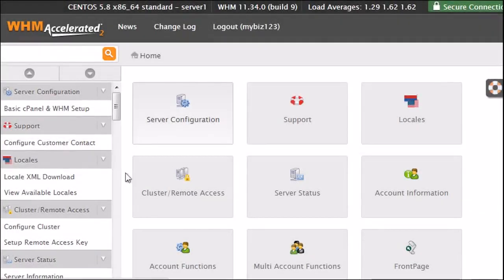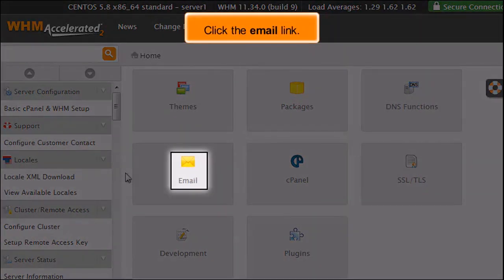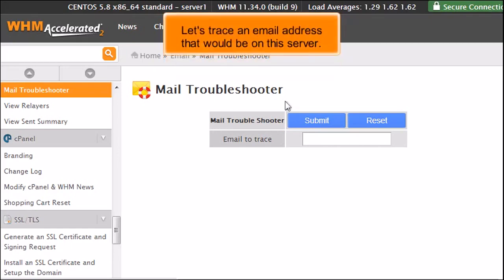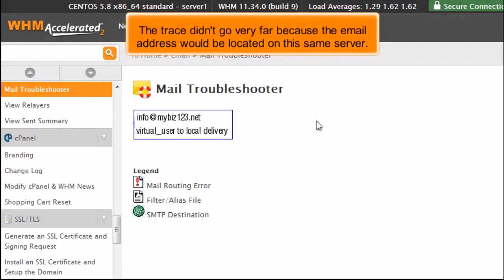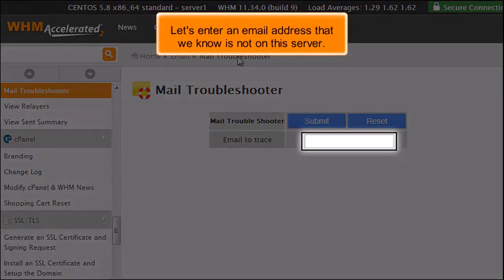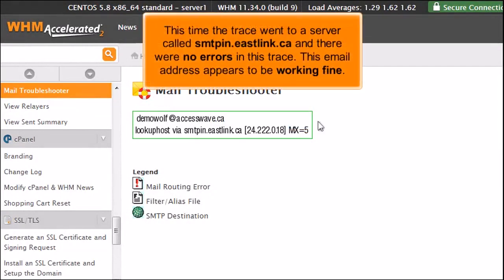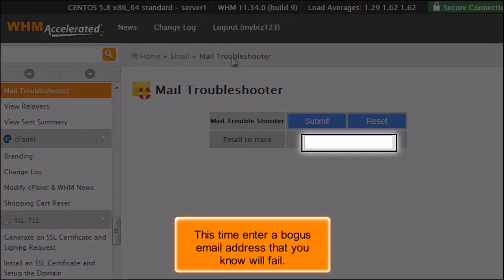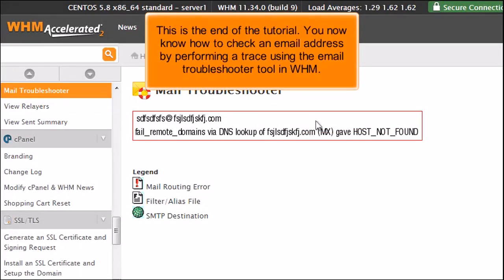WebHost Manager: How to Use Mail Troubleshooter in WHM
In this HostPapa tutorial, we show you how to use Mail Troubleshooter in WHM.

You can do this by tracing the path a message takes.